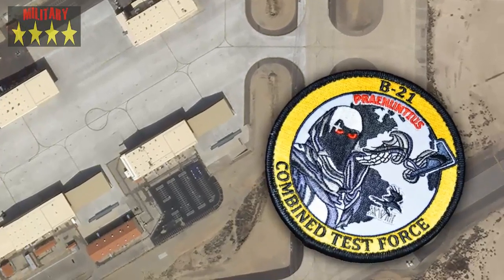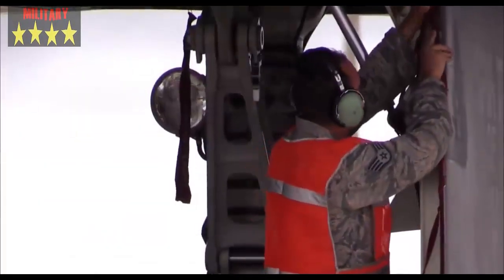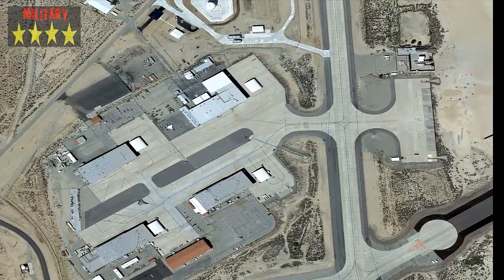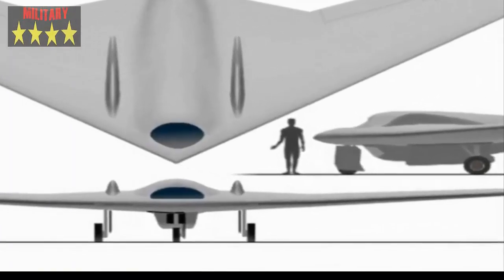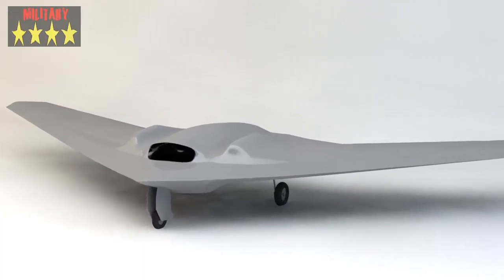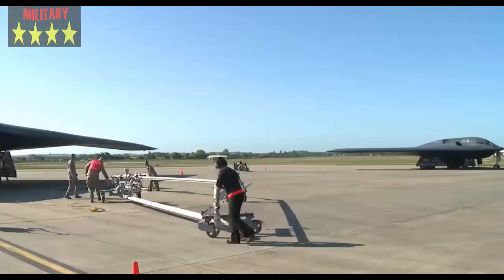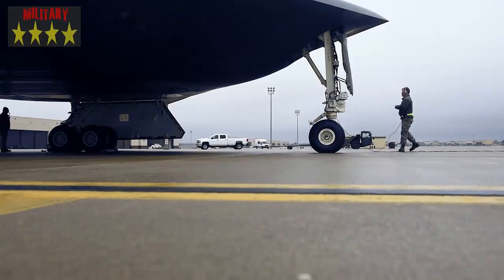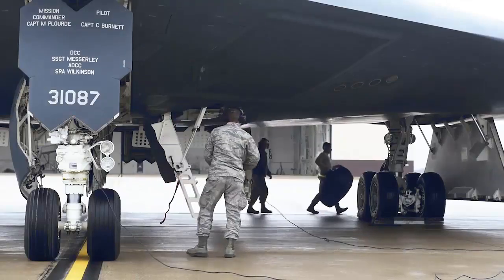Edwards AFB Upgrades Point To Unexpected Home For B-21 Raider And Other Secretive Programs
Historic Edwards Air Force Base, the center of the flight test world, has been going through a series of changes in preparation to receive the B-21 Raider stealth bomber. Now, satellite imagery shows that the area of the base where the B-21 test program was thought to be headed may not actually be its destination. As a result, it would seem that more than just one secretive large aircraft program may kickoff at the base in the not so distant future, or may even be underway there already.

Today, the apron is replete with taxi lines that indicate the four hangars and exterior parking areas are designed to accommodate one large aircraft each, not a number of individual fighters. A pair of sunshade shelters sit beside two of the hangars. They are long, low-slung, continuous span, 180-foot-wide structures. Each is equipped with a wide jet blast deflector, which would allow the aircraft sitting in front of them to run their engines without disturbing what lies beyond the fenceline. An open parking spot area on the ramp also has an identical jet blest deflector, but no sunshade.

Overall, this revamped area seems ideally suited for what we know about the B-21 and its looming test program. There are no other large, unclassified aircraft that would require such a unique facility. The fact that it is located in the central base area would be a welcome development for those working on the program as the location is more convenient than South Base.

An additional parking lot was just recently laid down and there appears to be no day-to-day activity at the facility of any significant scale, which fits well with the B-21's timeline as we understand it. The stealth bomber could take its first flight as early as next year, that is if everything goes as planned.

So, if this is where the B-21 test force will reside, what is going on at South Base? It's possible that some of the Air Force's other bomber operations have moved back there, but how that would necessitate the new hangars and the elongated shelter isn't clear. Beyond that, the occupant of the huge South Base hangar remains unknown. One real possibility is the Air Force's all but disclosed, but still secret RQ-180 high-altitude, long-endurance (HALE) stealth drone. The clandestine unmanned system, which you can read more about here, here, and here, supposedly has moved into a semi-operational state. It would likely work with the B-21, B-2, any potential unmanned combat air vehicle (UCAV) in development, and other deep penetrating aerial assets during a conflict, so migrating it from Area 51 to Edwards seems logical, especially as its fleet size expands.

The reality is that the RQ-180 is another candidate for the revamped mysterious facility in the main base area, as well. The flying-wing design could take advantage of the same features, like B-21. It is more likely that such a high-profile program like the B-21 would have such a facility fabricated for it, and everything else lines up, but the RQ-180 being a tenant of the cental base area complex is still possible.

With all this in mind, South Base could be used as a 'gray area' for supporting a number of cutting-edge flight test and weapons development programs, some of which could potentially work together as a family of systems. From emerging hypersonic systems, including those lugged aloft aboard B-52s, to advanced unmanned combat aircraft to the RQ-180 drone could all call South Base home as they emerge out of the deeply classified realm. They would make up an ecosystem of systems that are designed to cooperatively pierce the enemy's anti-access umbrella. As such, they could be tested together out of South Base as they mature towards an operational state.

We will have to see how this all pans out in the months and years to come, but as it sits now, the B-21 program is most likely not going to be based primarily where many thought it would be originally. As a result, it may not be the most secretive major aircraft program to call Edwards Air Force Base home, either now or in the not so distant future.